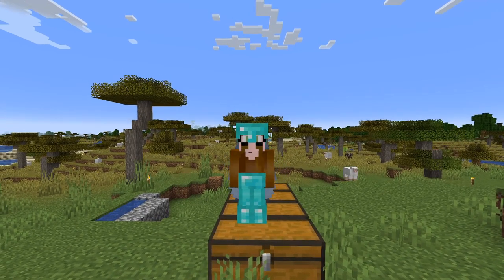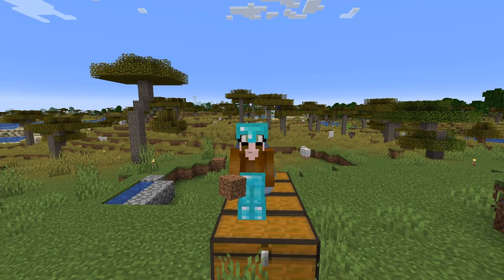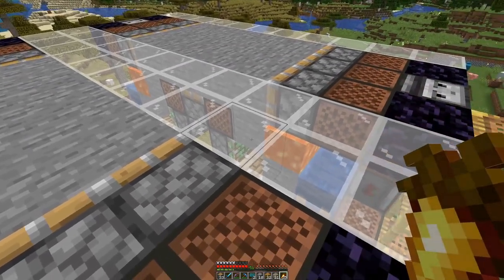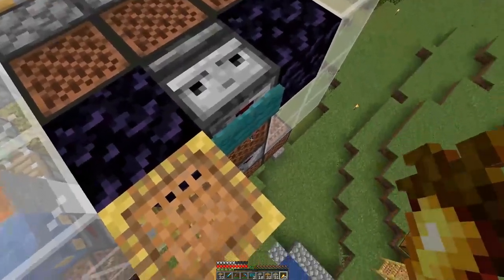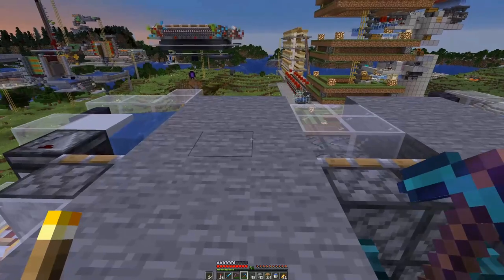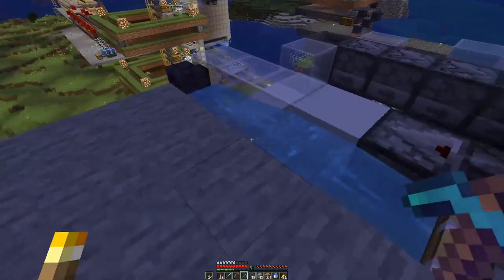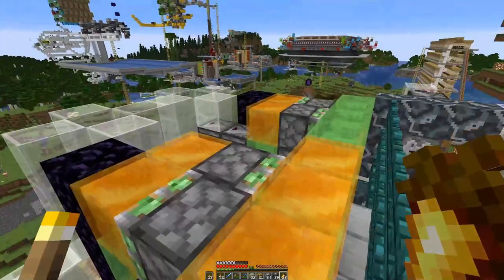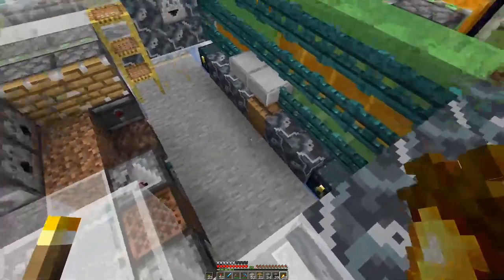Another Treefarm - For Dirt | E68 | Another Day in Minecraft - No Mining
Not allowed blocks to break (by example):
* stone
* dirt
* logs
* ores

Exceptions - blocks that cannot be obtained in any other way:
* leaves

Client side mods:
* Bobby
* Replay
* Minihud
* Litemathica
* Logical Zoom
* Raised Clouds

- Anti-Enderman Grief

Resource packs:
* Sticky Pistons Side
* Directional Hoppers
* Directional Droppers & Dispensers
* Directional Observers

Building the treefarm to generate Podzol.